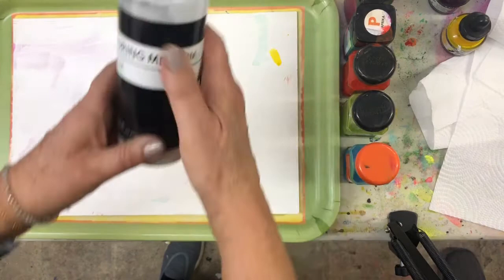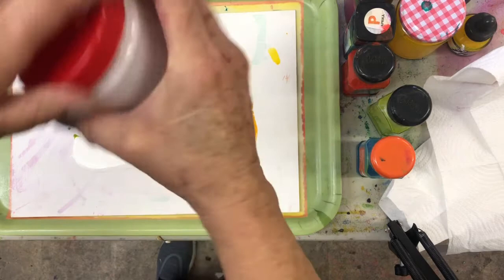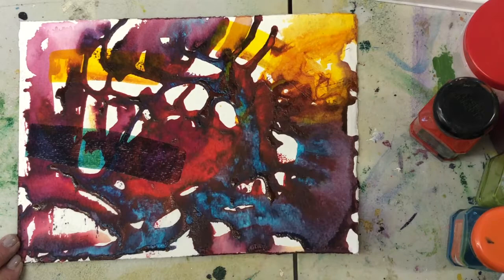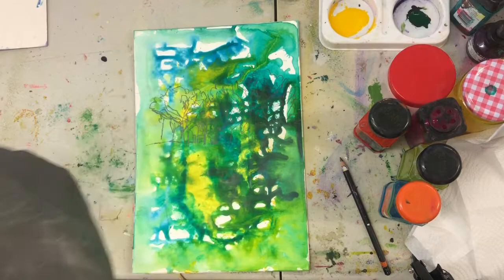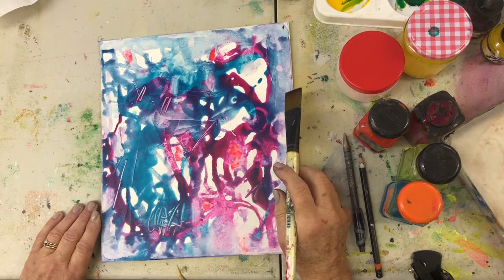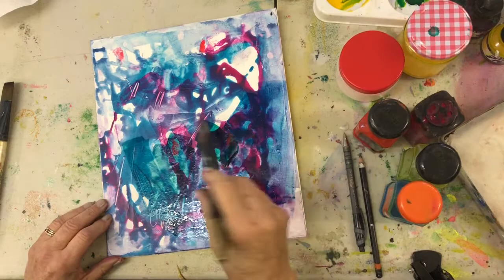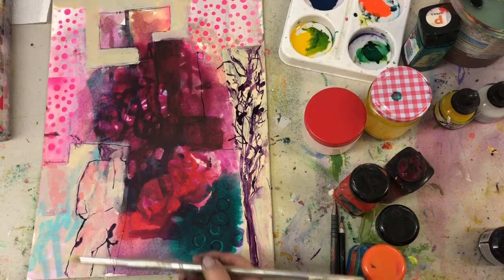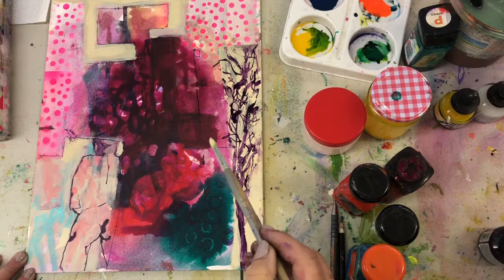Playing with Pouring Medium - initially shown to Laura’s zoom art class November 2020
Playing with a pouring medium - using acrylic and pouring medium to create liquid but sticky colours as a free style of painting.